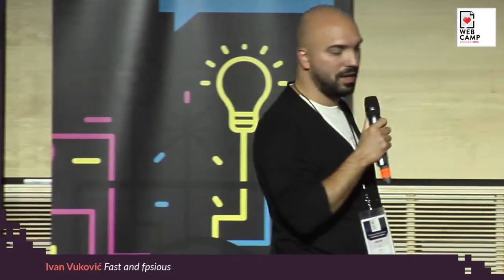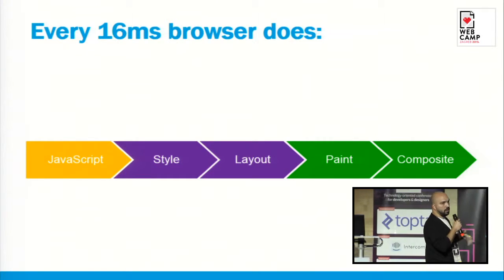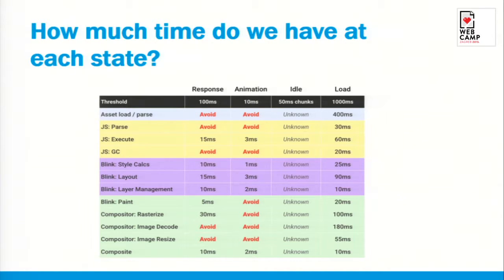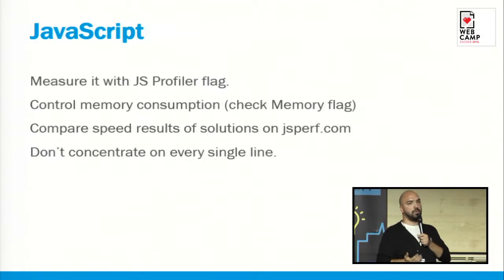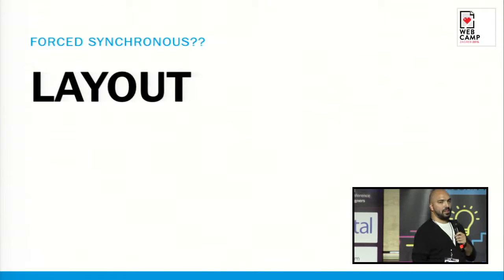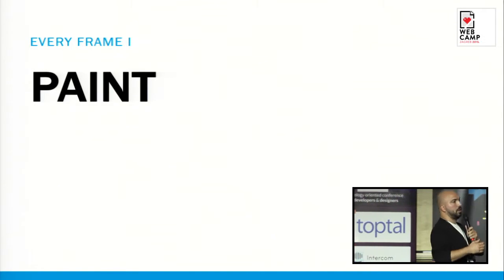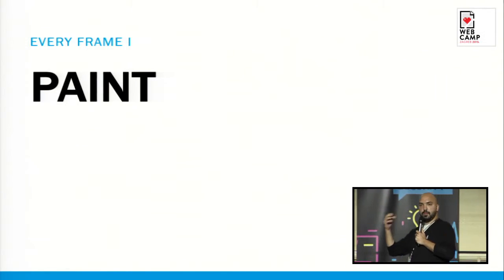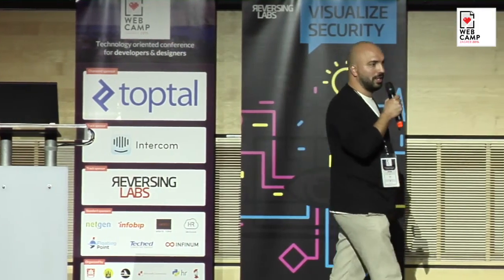Ivan Vuković - Fast and fpsious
Good performance means good UX. Measure it, optimize it!

There are two types of performance on web, we can optimize page loads and network requests and we can optimize rendering performance. Rendering performance can have huge impact on UX, if your app is slower then 30fps it is most likely that users will show less engagement to it. This talks will show some techniques and strategies on how to achieve almost 60fps on your mobile web/hybrid mobile app.